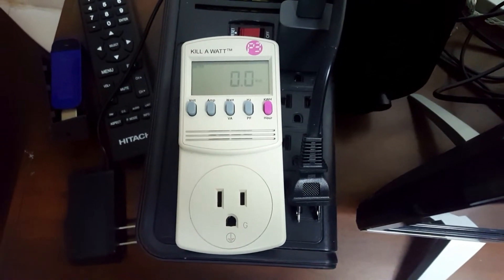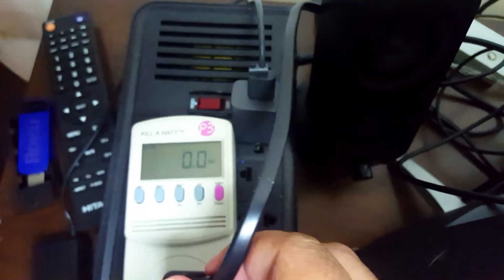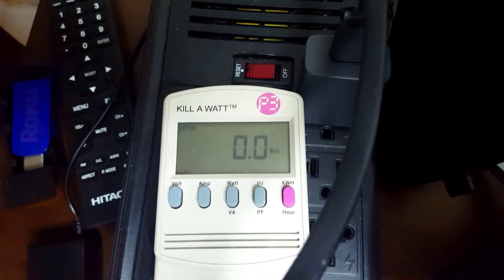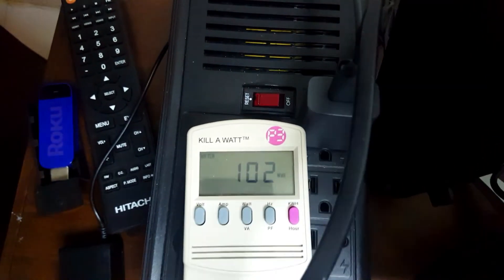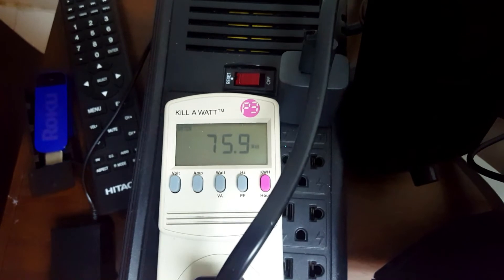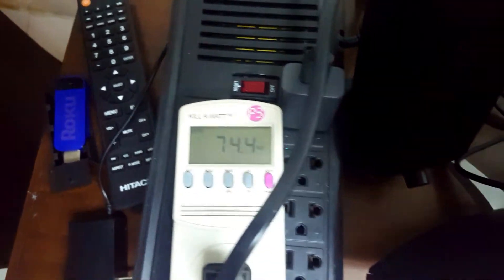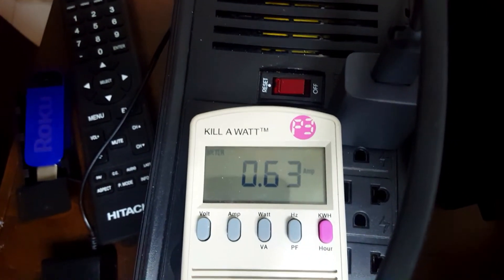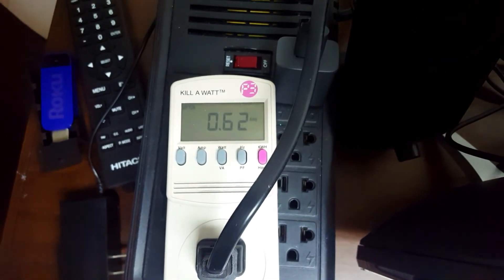How much power does a 50 inch 4K LED Smart TV use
Ever wondered how much power your 50 inch smart tv uses when you leave it on overnight? In this video, I show you the average power usage of my 50 inch smart LED 4k TV. Check it out!

The TV used in this video is a JVC 50 inch 4K LED Smart TV.

LED TV Power Consumption Watts
SonyLCD
TV Power Consumption
how many watts does a 55 inch led tv use